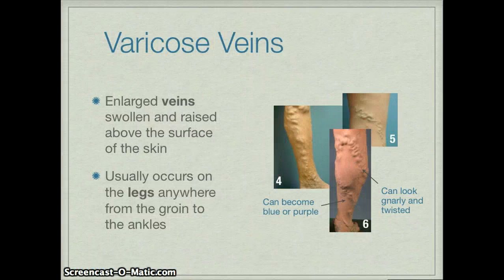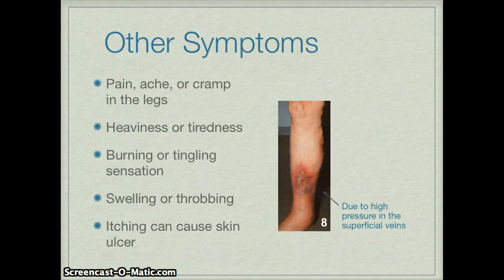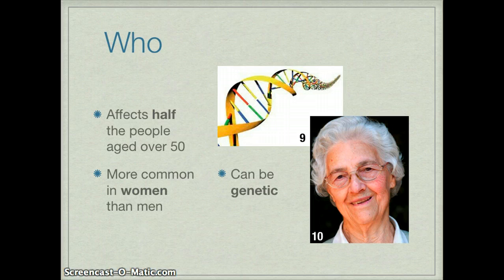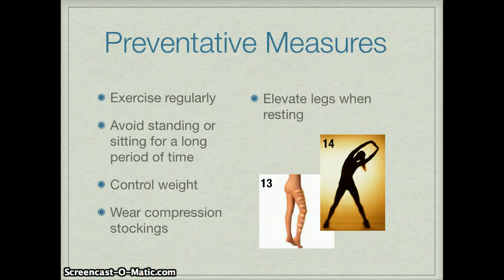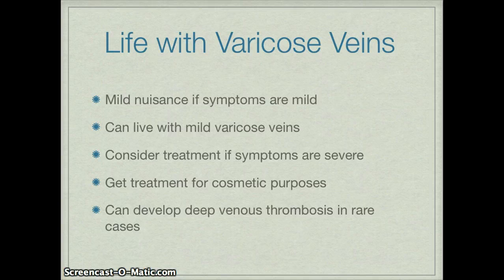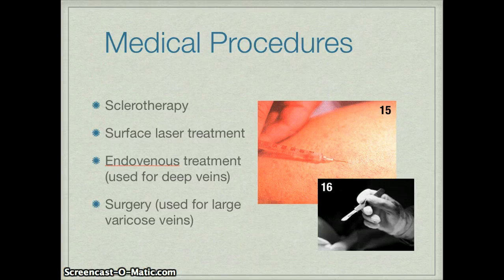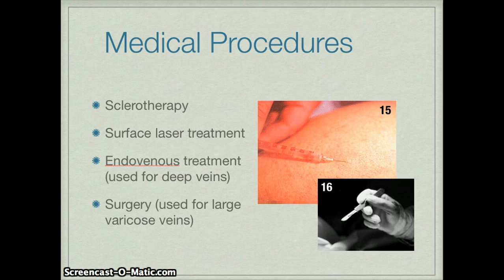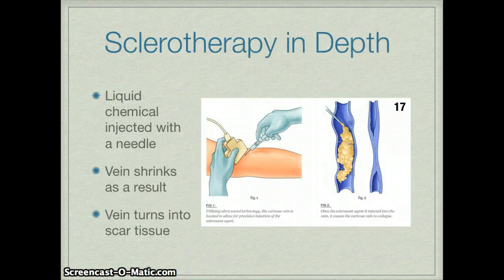Agatha W-AP-F-Varicose Vein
For Human Anatomy and Physiology Class